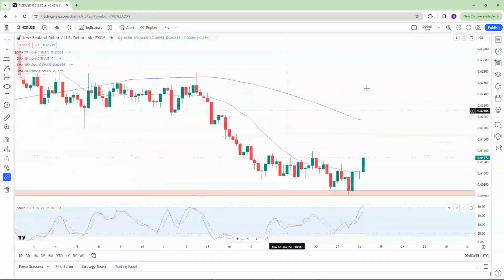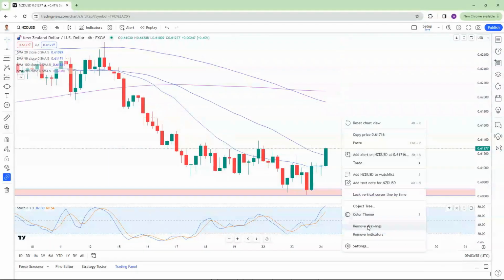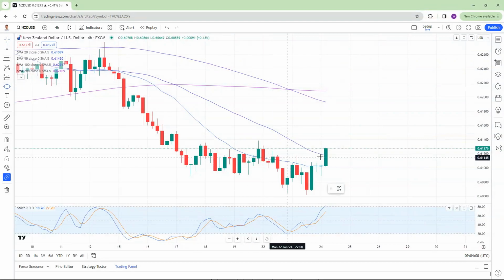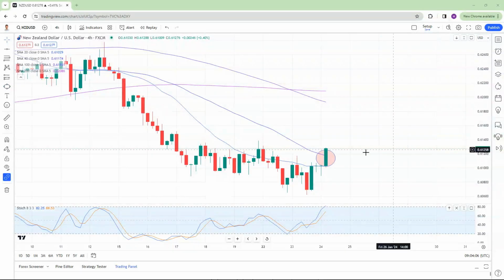EURUSD Live Strategy Today | DXY/GBPUSD/AUDUSD/NZDUSD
EURUSD Live Strategy Today also covering the DXY/GBPUSD/AUDUSD/NZDUSD.